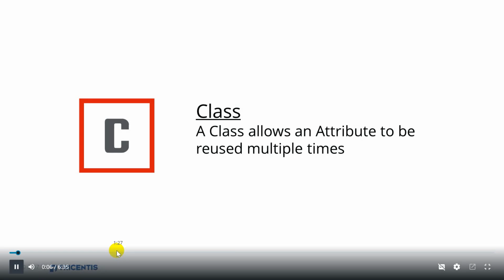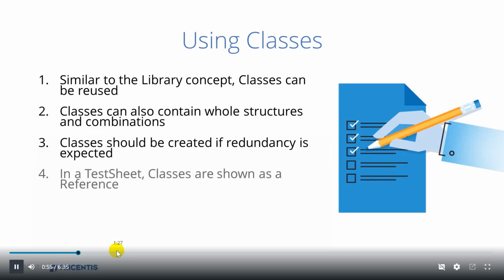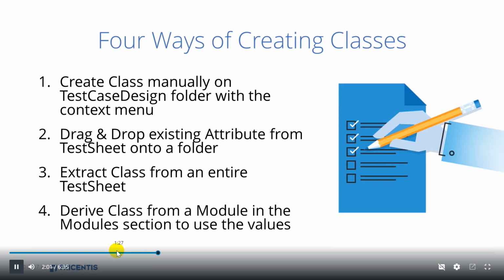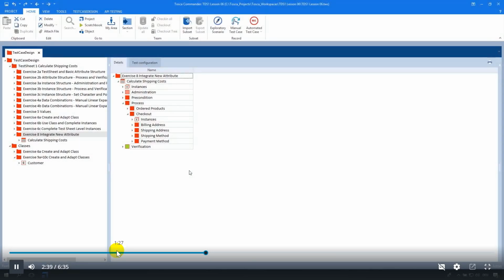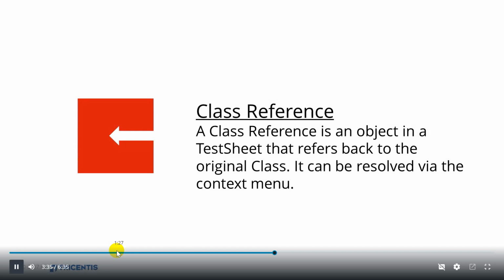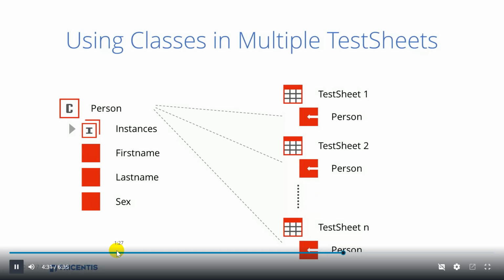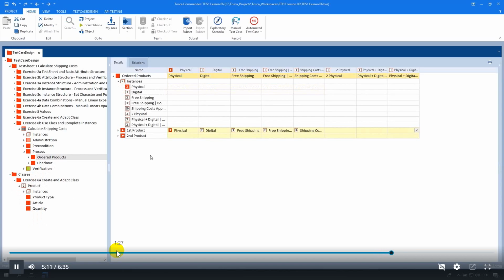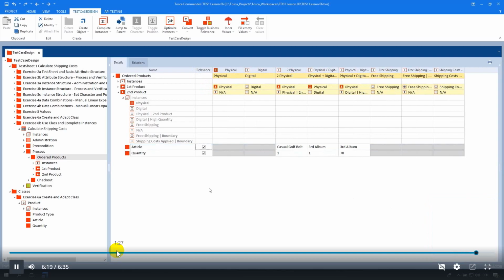Lesson 06 - Classes TDS1